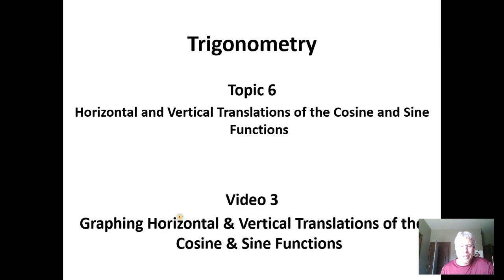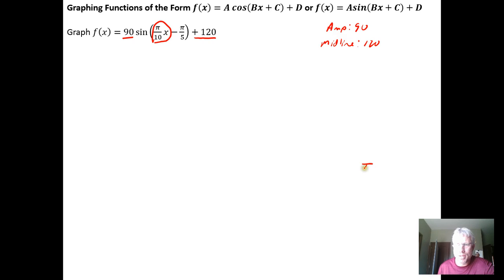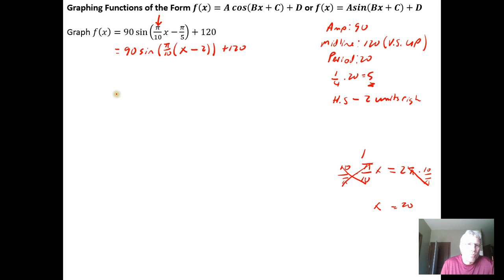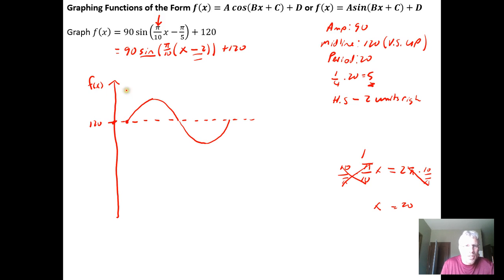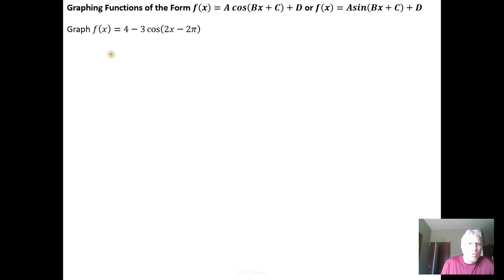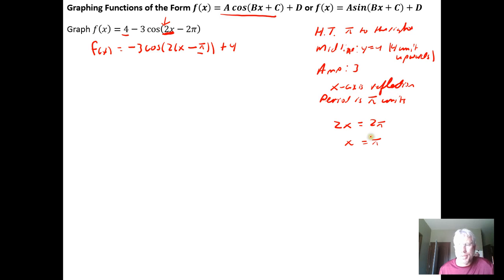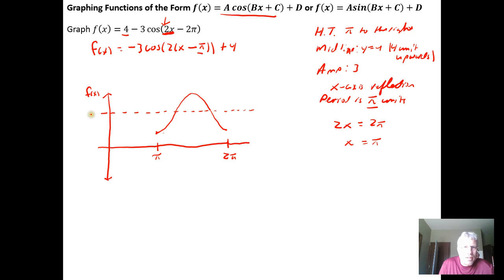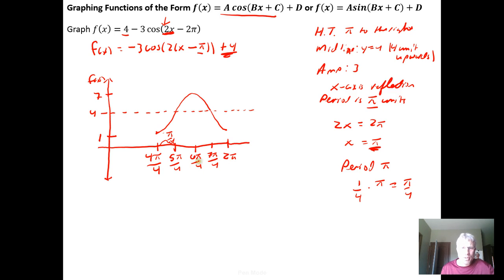Graphing Horizontally and Vertically Translated Cosine and Sine Functions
In this video, we graph cosine and sine functions to which both vertical and horizontal translations have been applied.